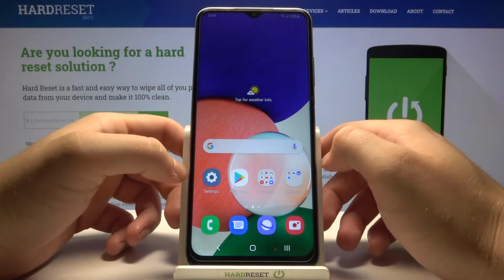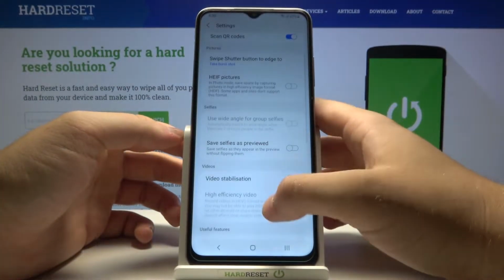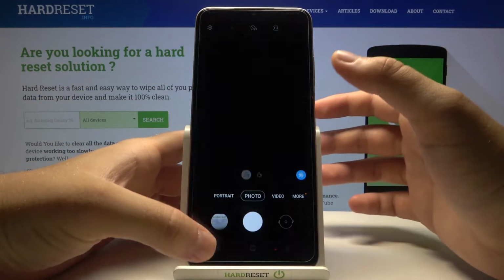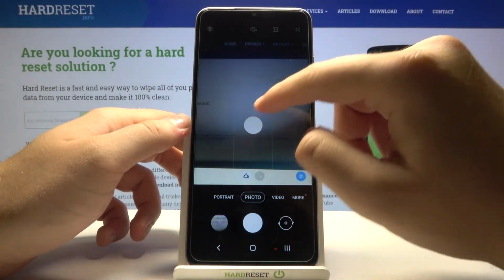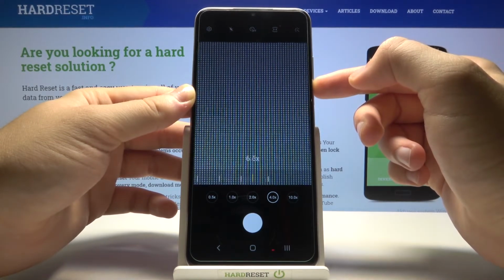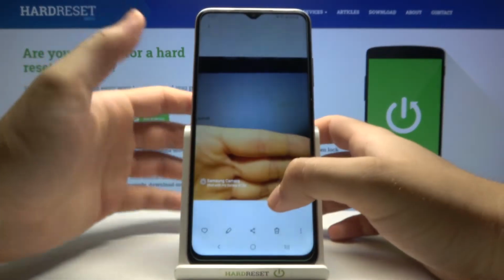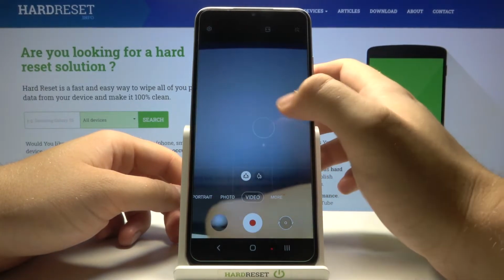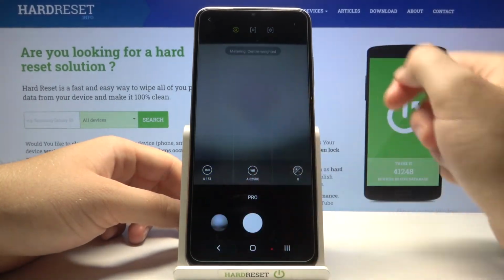Camera Top Tricks on SAMSUNG Galaxy A12s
Stay here with us if you want to discover many useful and advanced camera's functions in your SAMSUNG Galaxy A12s. Our expert will show you the modes thanks to which you will be able to take perfect photos and make perfect videos on your Galaxy device. The camera in SAMSUNG Galaxy A12s is really very good, so watch this video to improve your photography skills.

How to use Camera in SAMSUNG Galaxy A12s? How to find the best options in Camera in SAMSUNG Galaxy A12s? How to make usage of Camera in SAMSUNG Galaxy A12s? How to open Camera settings in SAMSUNG Galaxy A12s? How to use tricks for SAMSUNG Galaxy A12s Camera? How to use Camera Pro Mode on SAMSUNG Galaxy A12s? How to make perfect photos by using camera in SAMSUNG Galaxy A12s? How to use best options of camera in SAMSUNG Galaxy A12s?